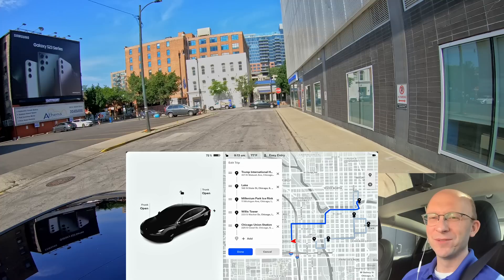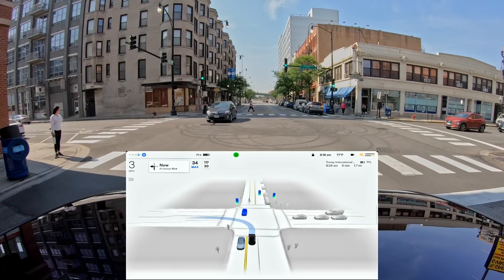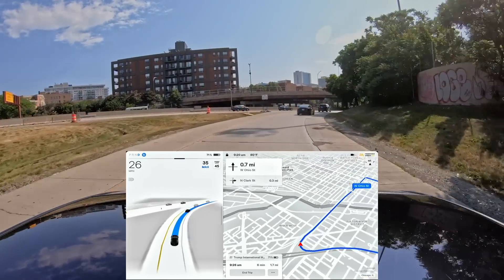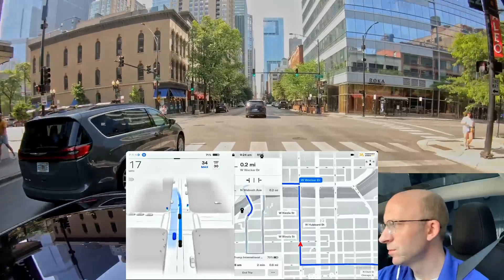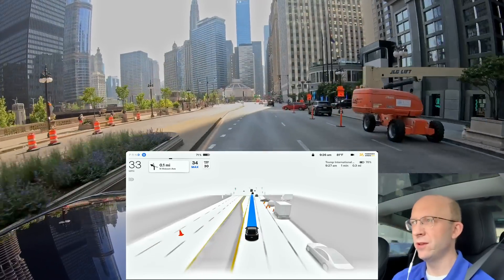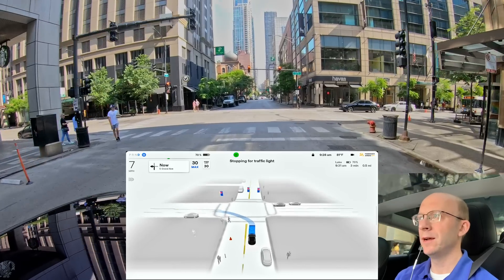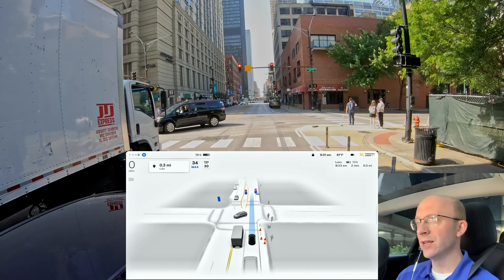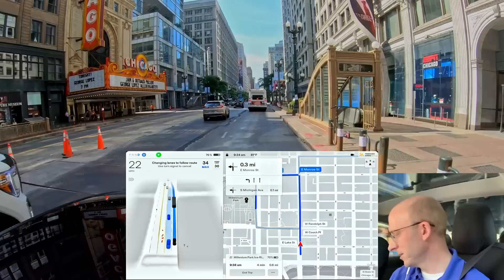Tesla Full Self-Driving Beta v11.4.3 Takes on Chicago Driving - Stalls at Multiple Intersections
01:49 - Dog Is Not Displayed on Screen
03:15 - Missed Turn Resulting in System Error
04:21 - Difficult Positioning with Lines on Road
05:45 - Very Interesting Behavior around Bicyclists
07:08 - Changing Lanes Away from Path Blockage
07:47 - Scooter Man Floats Across Screen
08:43 - Nice Maneuver Through Intersection
11:18 - Beta Gets Awkward and I Almost Get Shot
16:52 - Failure to Enter Intersection Quickly
20:01 - Awkward Left Turn Positioning
23:10 - Excellent Reroute
24:51- Lower Wacker Drive
27:21 - Creeping to Close Gap
29:06 - Overall Impressions & Summary

This video showcases Tesla's FSD Beta v11.4.3 software. This video was filmed on June 10th 2023 using FSD Beta 11.4.3 - v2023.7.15

My Build & Info:
-Location: Chicago area - Northwest Suburbs
-Vehicle: 2019 Tesla Model 3 Long Range, Rear Wheel Drive
-S/W Status: Full Self-Driving Beta enabled, No Premium Connectivity